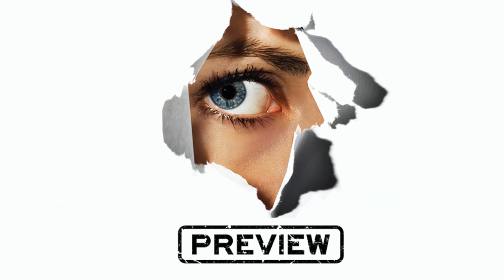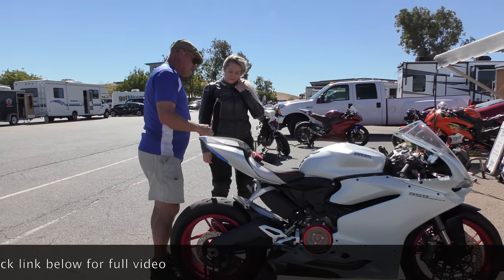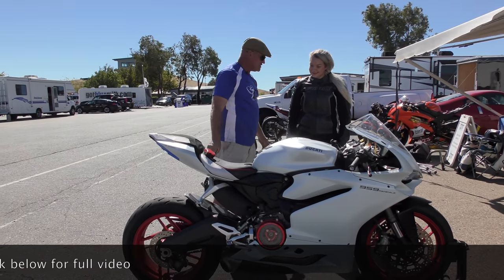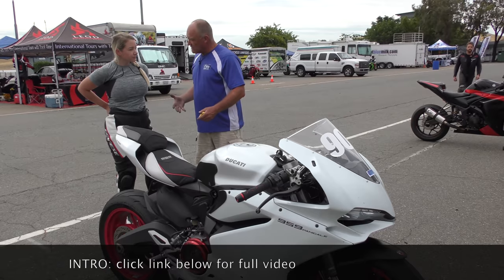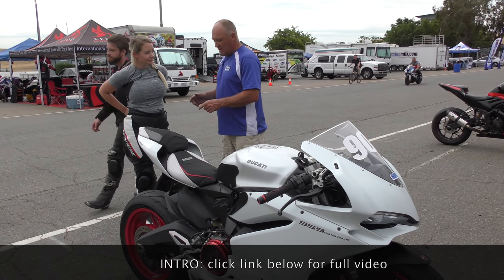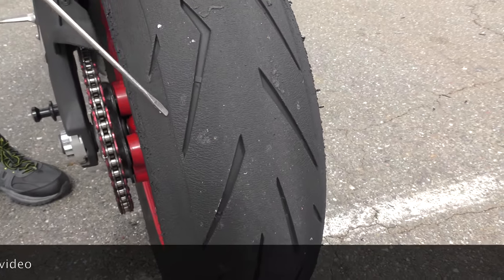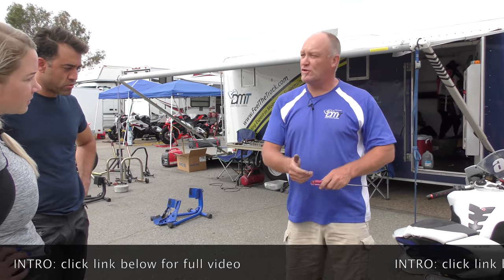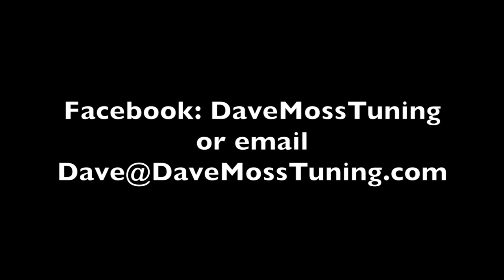2 Clicks Out: Miss 959 Panigale Suspension Setup Intro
Kristin rides a 2017 Ducati 959 Panigale, and responsible for all the miles on it. Dave first tuned her suspension back in 2018. She's much much faster now in 2020.